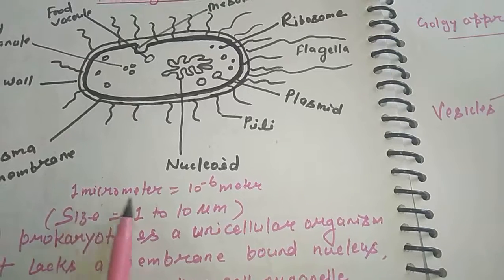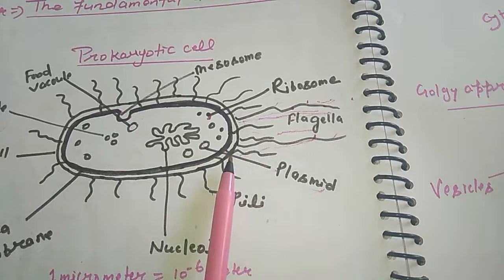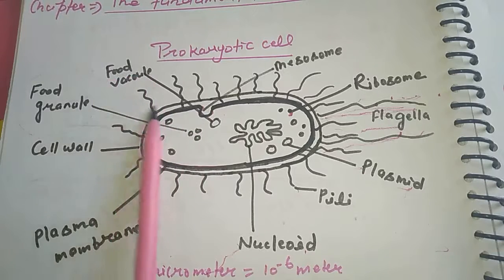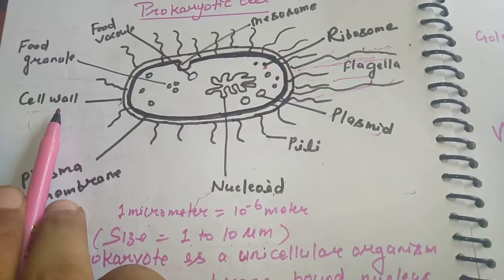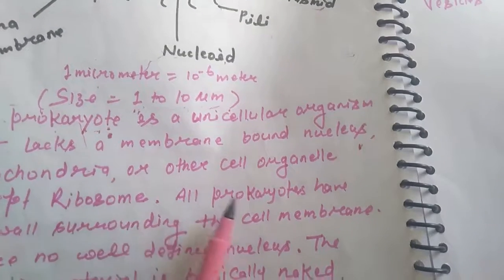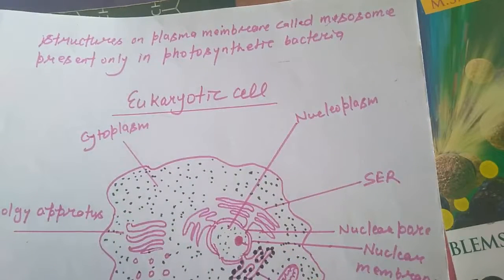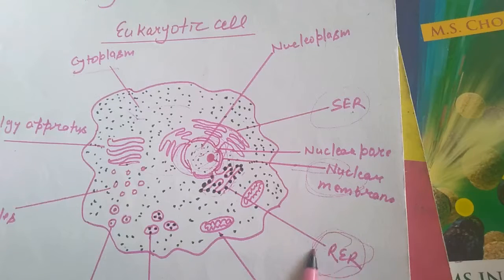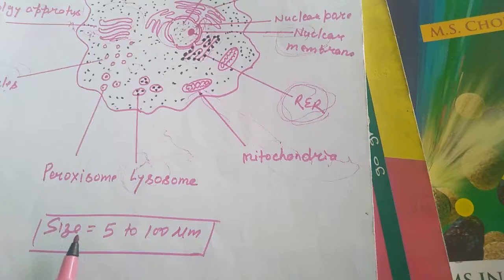Fundamental Unit of life@SVM